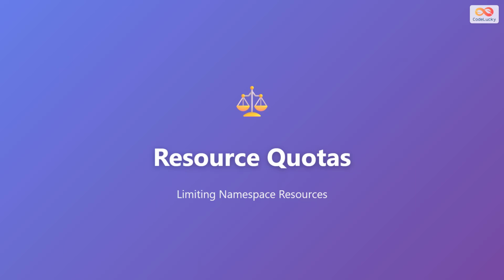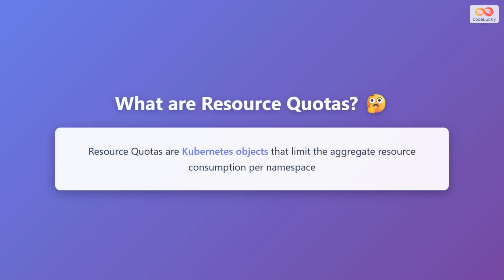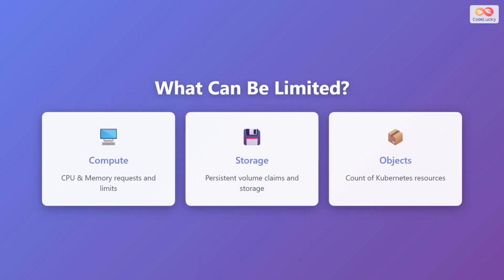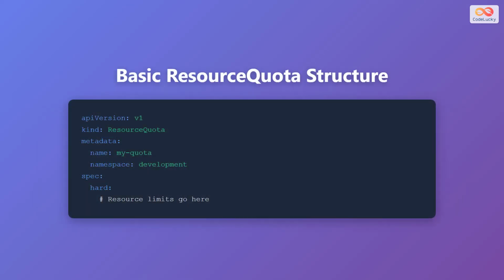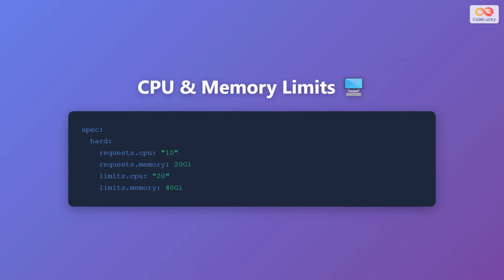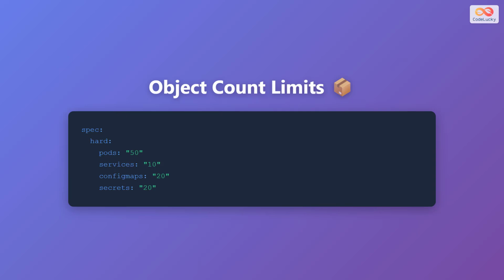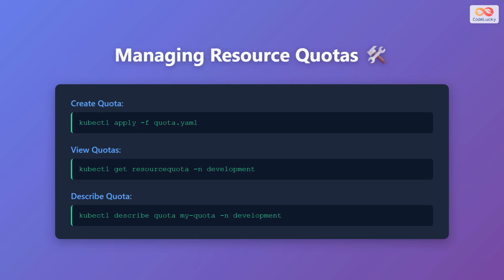Kubernetes Resource Quotas: Limit CPU, Memory & Storage in Namespaces | K8s Tutorial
Learn how to set Resource Quotas in Kubernetes to limit CPU, memory, storage, and object counts per namespace! 🚀

In this comprehensive Kubernetes tutorial, you'll discover how to implement Resource Quotas to manage cluster resources effectively. Resource Quotas are essential for preventing resource exhaustion and ensuring fair distribution across teams and applications.

🔑 What You'll Learn:
✅ Understanding Resource Quotas in Kubernetes
✅ Limiting CPU and memory requests and limits
✅ Setting storage quotas for persistent volumes
✅ Controlling object counts (pods, services, configmaps, secrets)
✅ Creating and managing ResourceQuota manifests
✅ Viewing and describing quotas with kubectl commands

Whether you're a DevOps engineer, system administrator, or Kubernetes beginner, this tutorial will help you master resource management in namespaces. Perfect for those preparing for CKA or CKAD certifications! 💡

Resource Quotas are crucial for multi-tenant Kubernetes clusters, helping you prevent any single namespace from consuming excessive cluster resources. Learn the best practices for implementing quotas in production environments.

Chapters:
00:00 - Resource Quotas
00:15 - What are Resource Quotas?
00:35 - What Can Be Limited?
01:00 - Basic ResourceQuota Structure
01:23 - CPU & Memory Limits
01:53 - Storage Limits
02:17 - Object Count Limits
02:43 - Managing Resource Quotas
03:09 - Outro